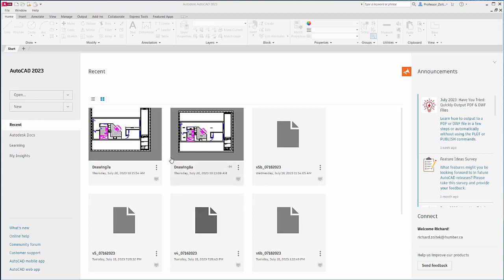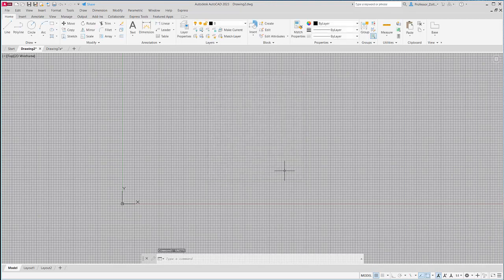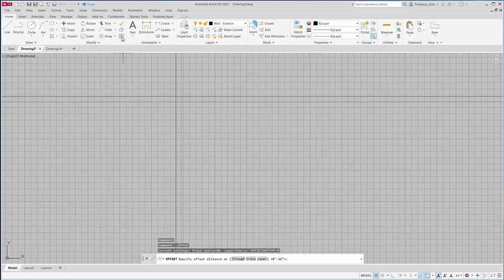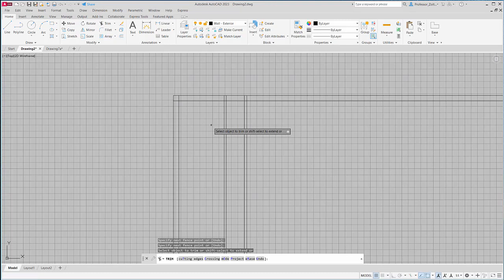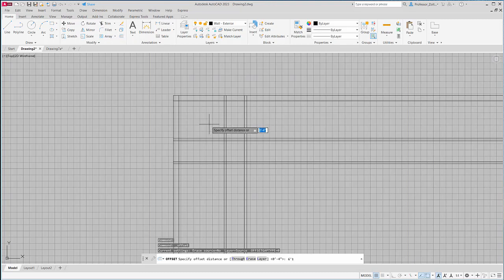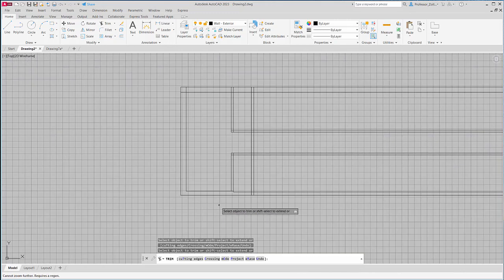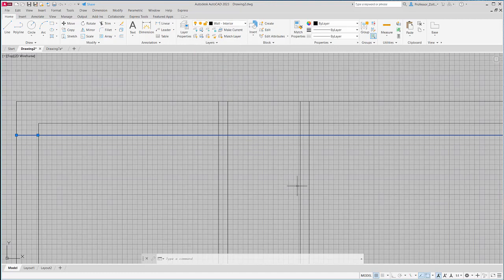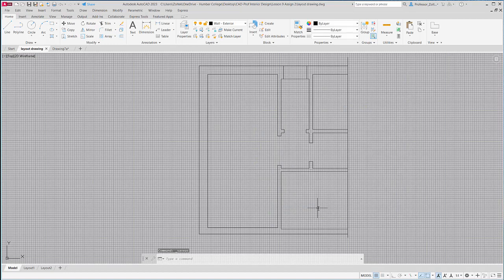INTD 1501 Interior Design - Lesson 9 Assignment 2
Setting up an Architectural Drawing and creating the basic floor plan